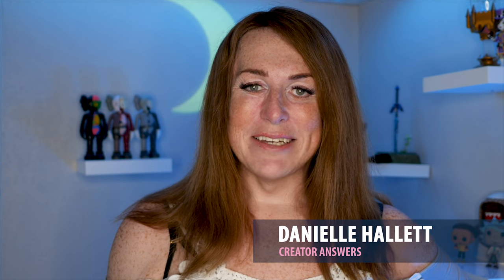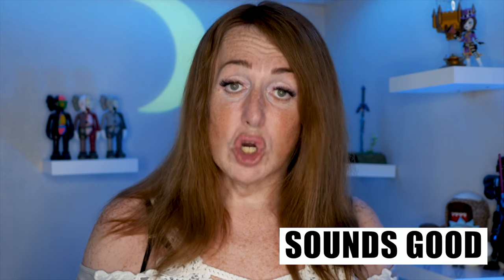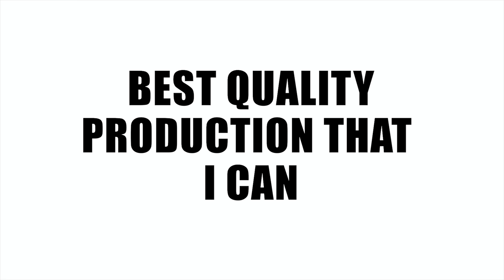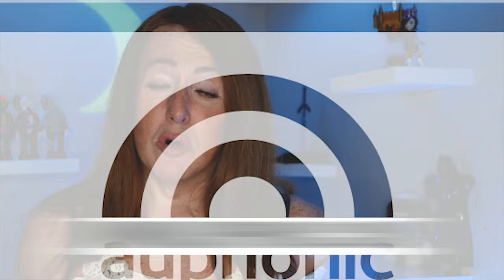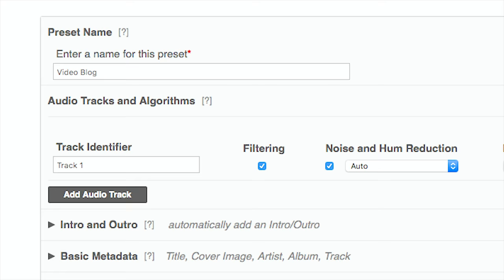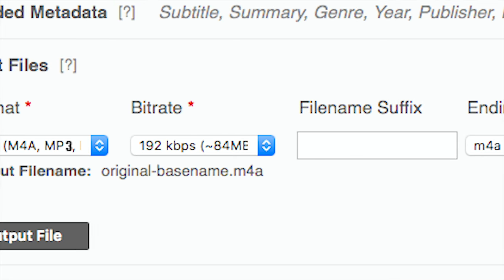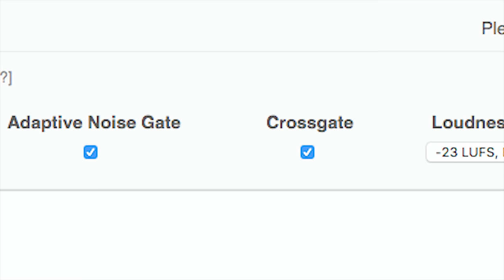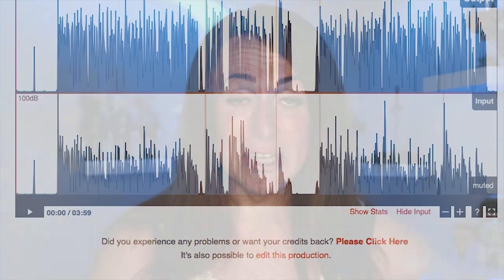How to get much better sound automatically and for free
Great sound is very important for a video blog, so in this video I talk about the basics of sound processing and how to do it automitically, for free.